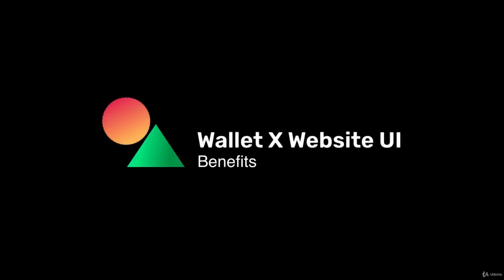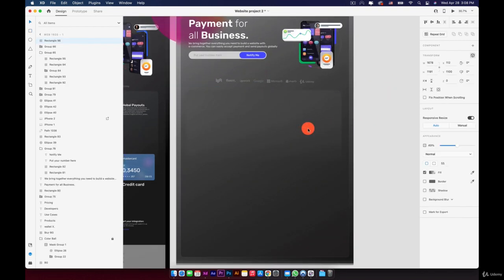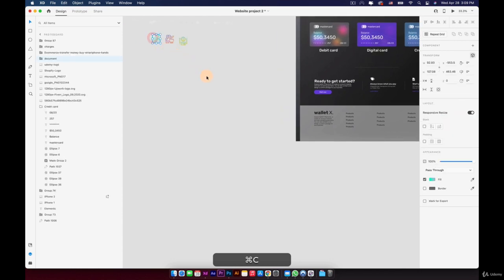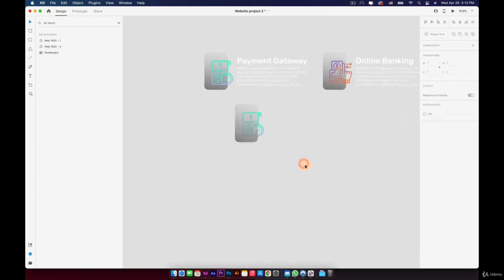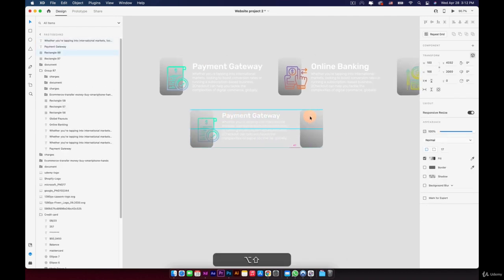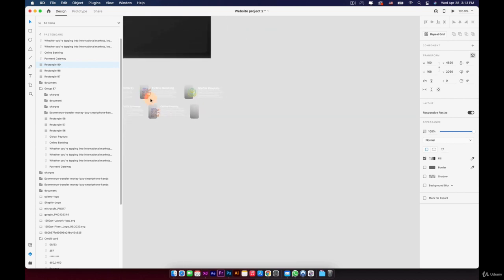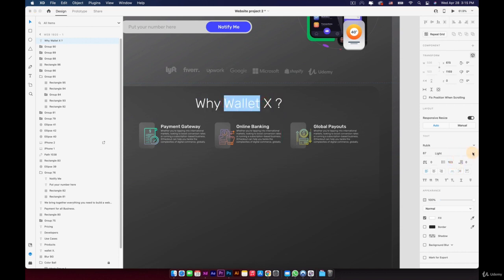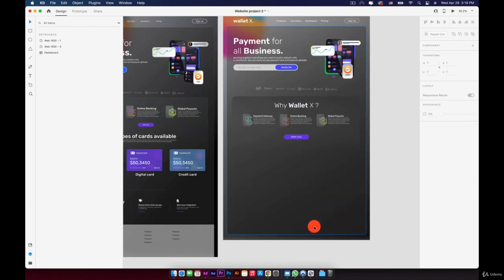Benefits Part 35